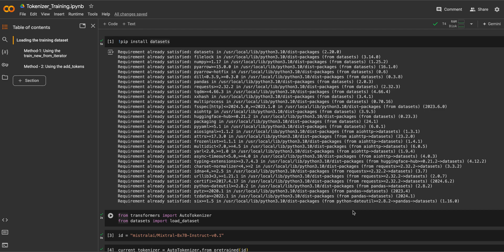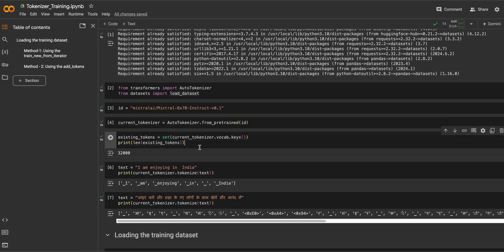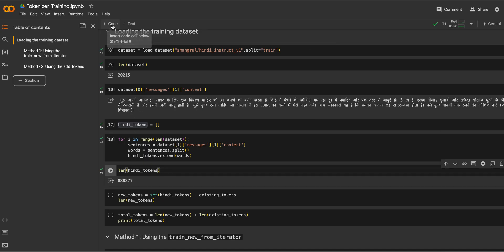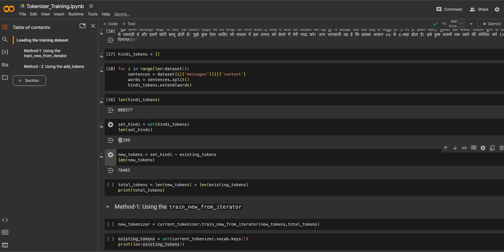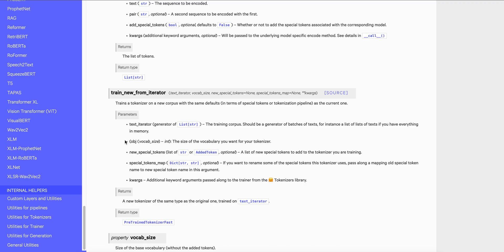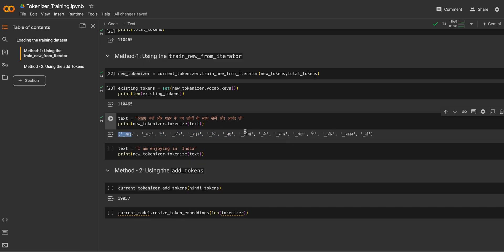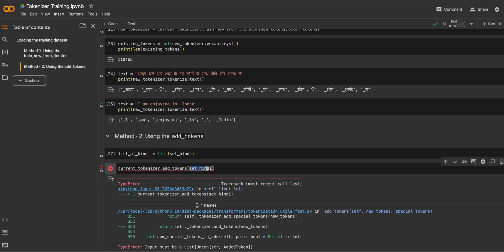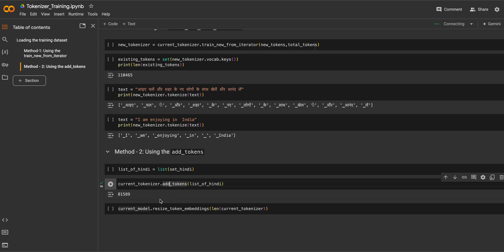Training and adding new tokens in a Pre-trained Tokenizer !!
In this video, I demonstrate how to train and add new tokens to a pre-trained tokenizer using the Hugging Face AutoTokenizer library. Watch to learn step-by-step techniques for enhancing your NLP models with custom vocabulary.